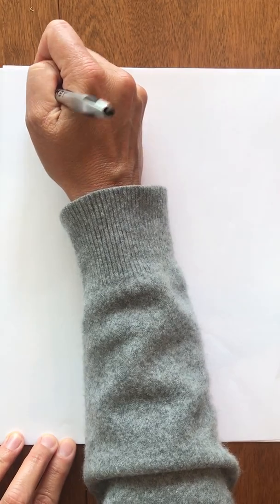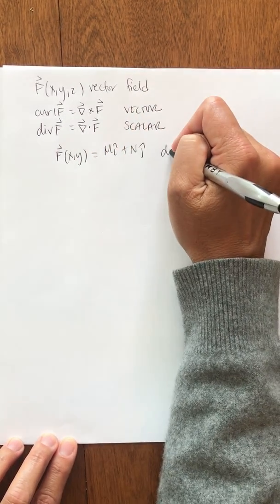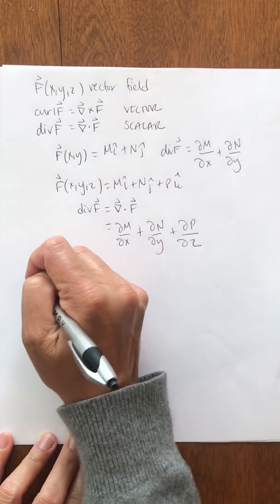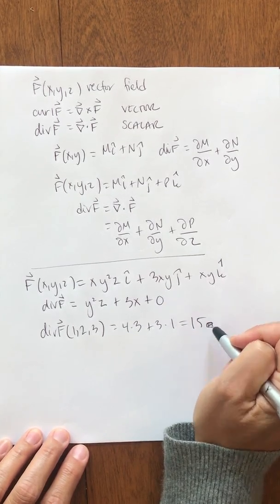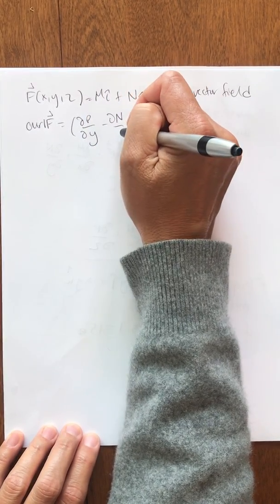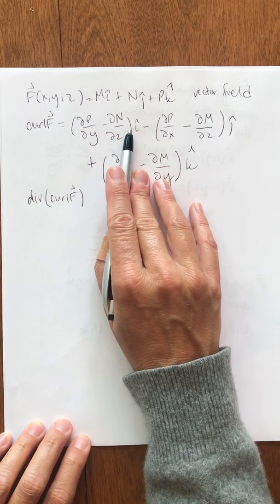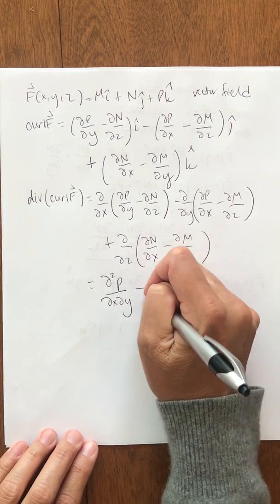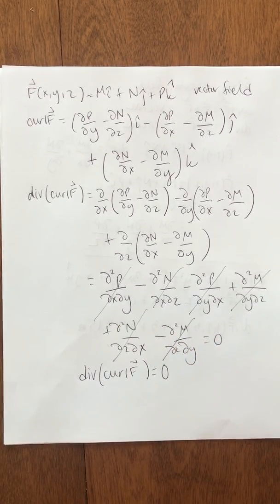Section 15.1, defining divF